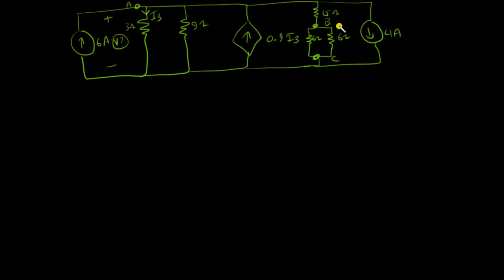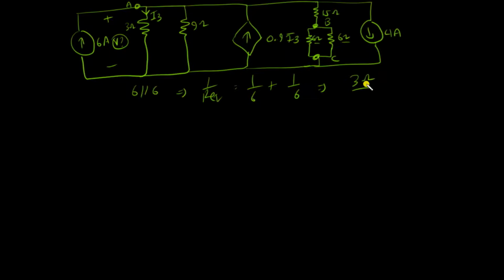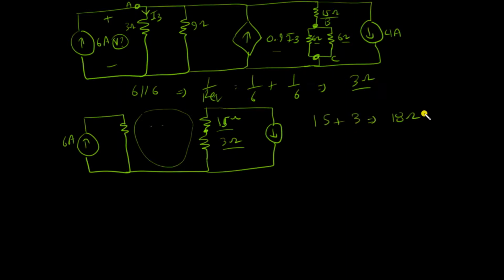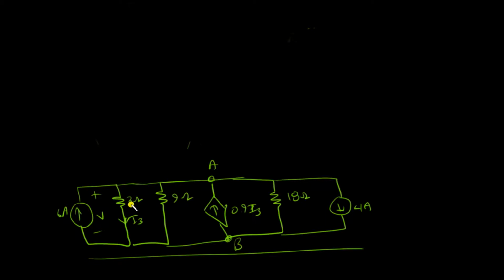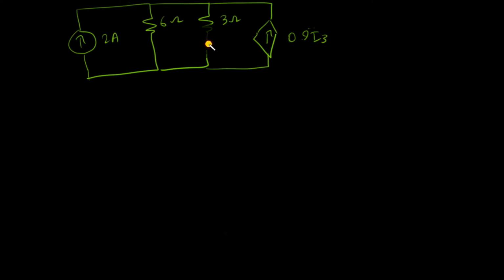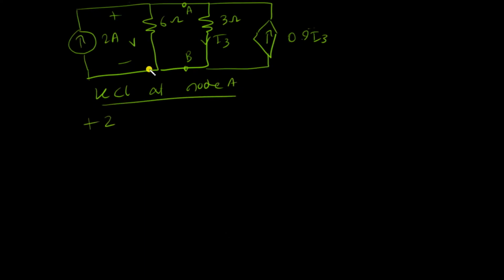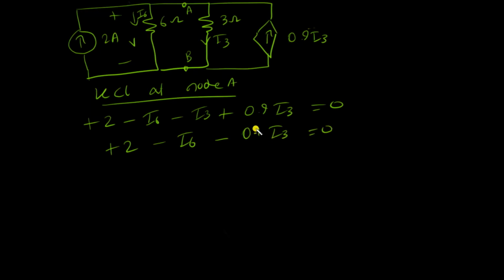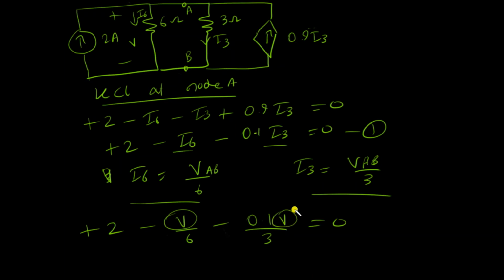Series & Parallel Configurations Practice Problem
A practice problem that uses the concepts of series and parallel elements configurations to analyze a circuit.